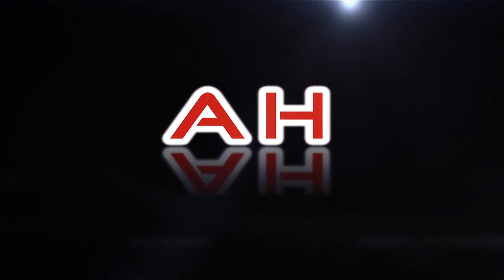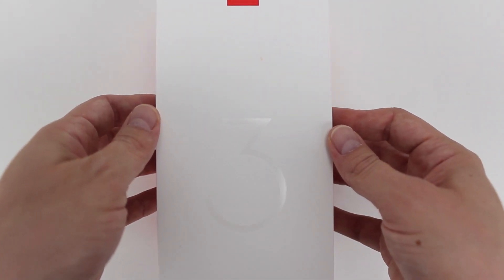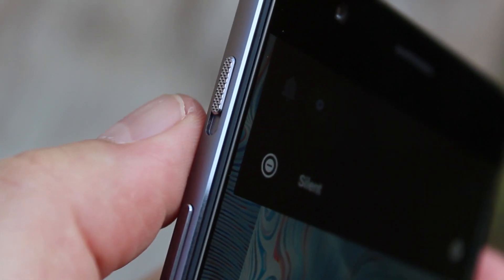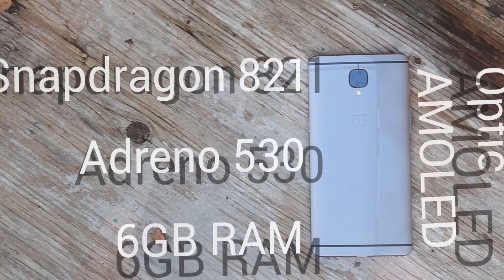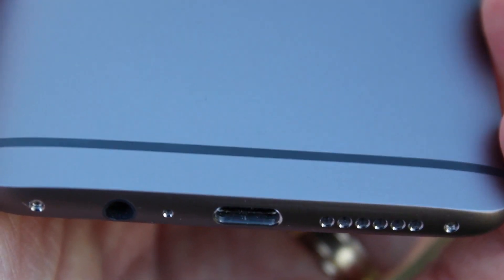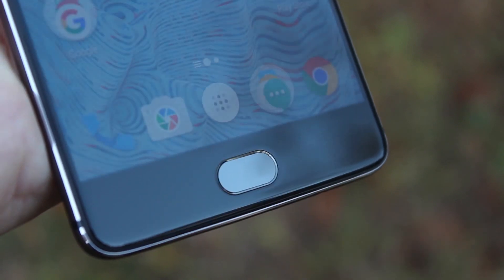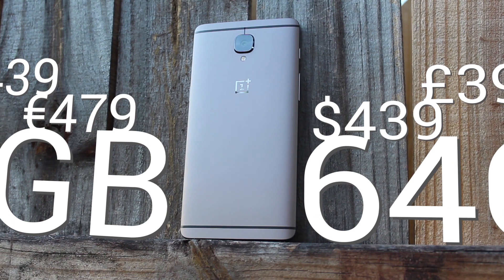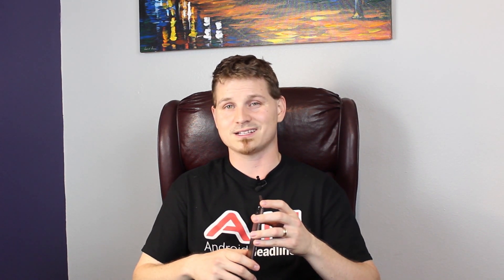OnePlus 3T Review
OnePlus is back with the OnePlus 3T, a complete replacement for the flagship OnePlus 3 it launched in late Spring of this year.  Featuring the exact same build and body as the OnePlus 3, some of the internal components have gotten an upgrade, and it's definitely all positive changes this time around.  Find out what was changed in this review and what we thought of the OnePlus 3T in the end!